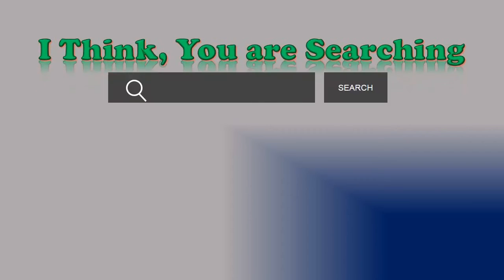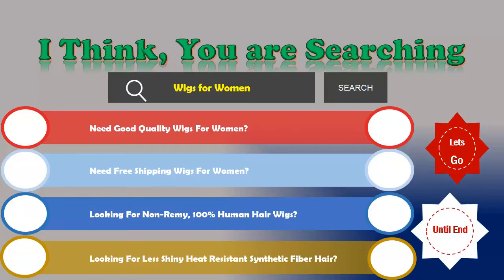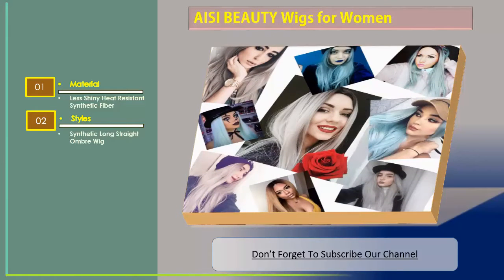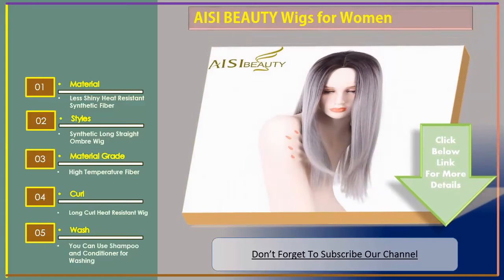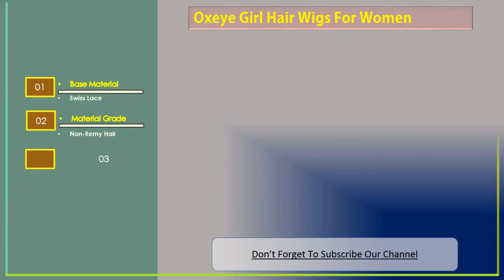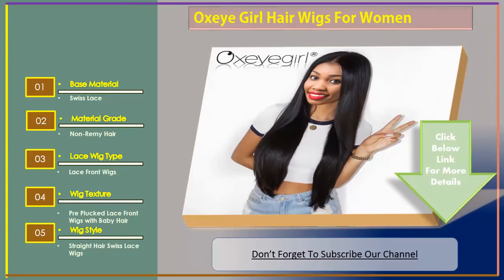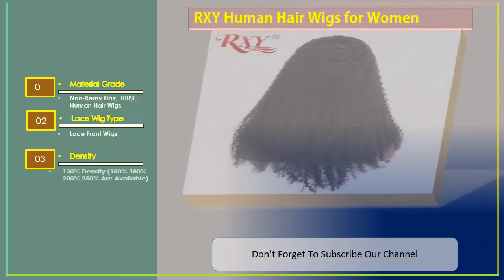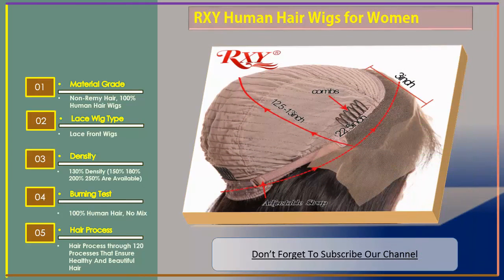Top 3 Best Wigs For Women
1.AISI BEAUTY Wigs for Women
Brand Name: AISI BEAUTY
Can Be Permed: Yes
Wigs Length: Long
Texture: Straight
Cap Size: Average Size

2.Oxeye girl Hair Wigs For Women
Brand Name: Oxeye girl
Human Hair Type: Brazilian Hair
Material Grade: Non-remy Hair
Made Method: Half Machine Made & Half Hand Tied

3.RXY Human Hair Wigs for Women
Brand Name: RXY
Material: Human Hair
Item Type: Wig